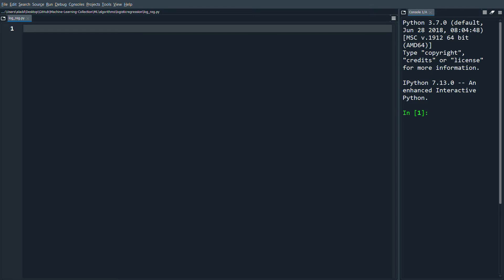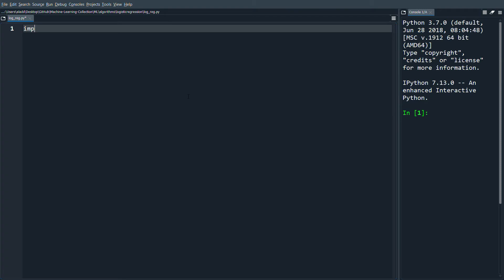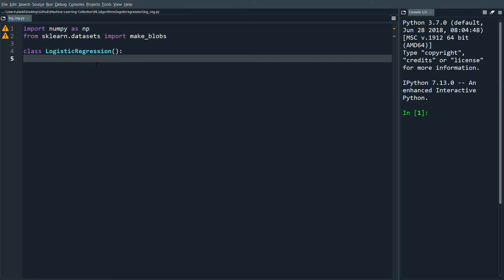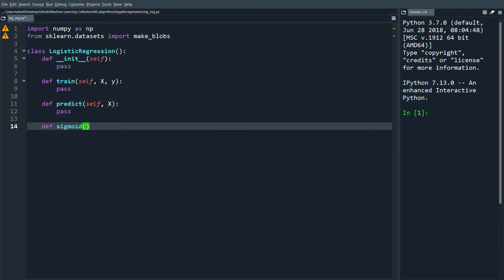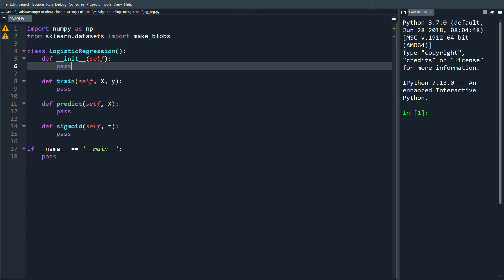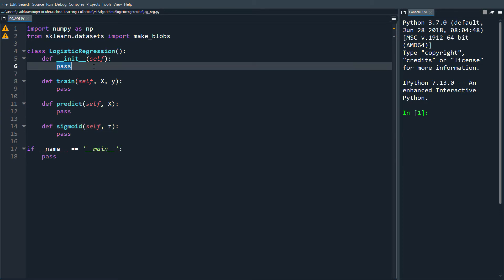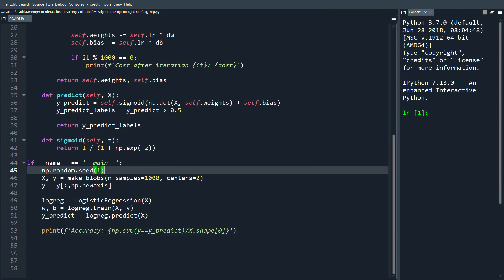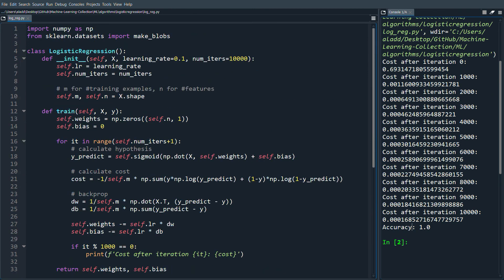Logistic Regression from Scratch - Machine Learning Python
In this video we code my most loved algorithm from scratch, namely Logistic Regression in the Python programming language.  Below I link a few resources to learn more about Logistic Regression  as well as to the Machine Learning Github repository where you can also find the code!

💻 My Deep Learning Setup and Recording Setup: